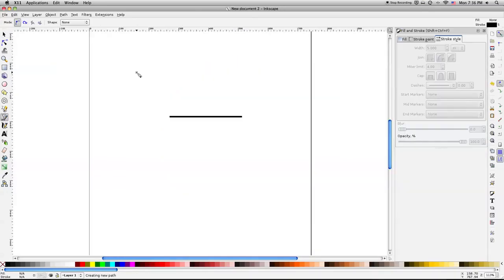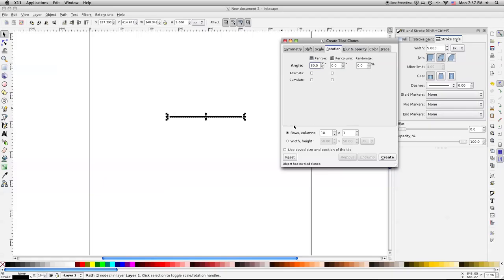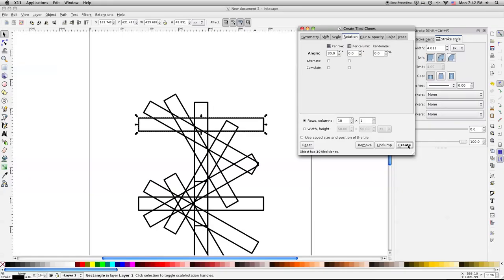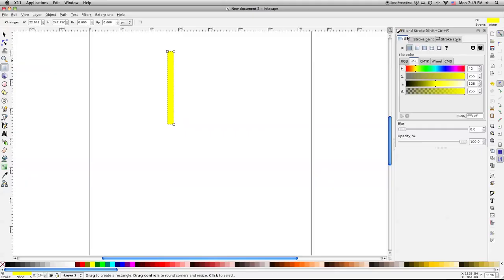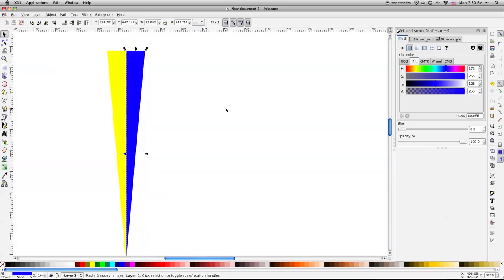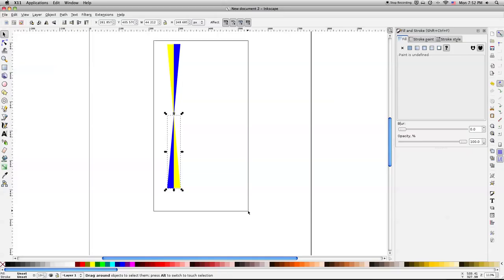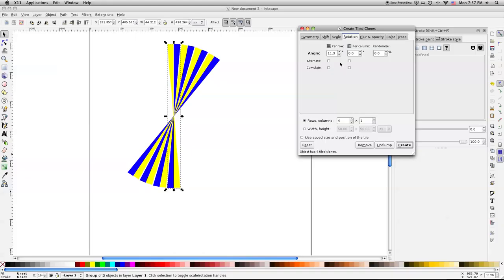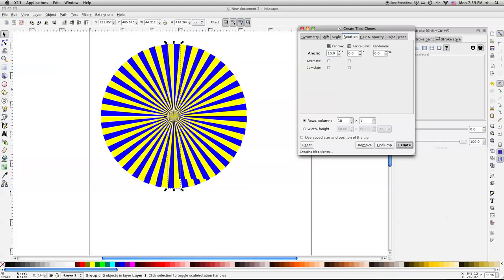How to Spin and Clone with Create Tiled Clones Window in Inkscape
Spin and Clone with Create Tiled Clones Window - This is a classic video from my previous art channel that demonstrates how to use Inkscape's Create Tiled Clones window to clone and spin paths and objects within Inkscape.